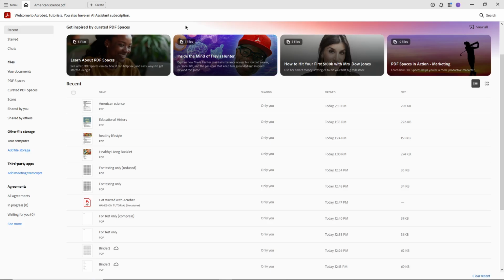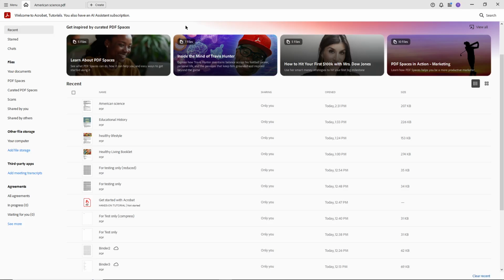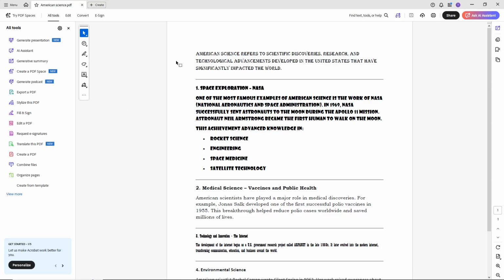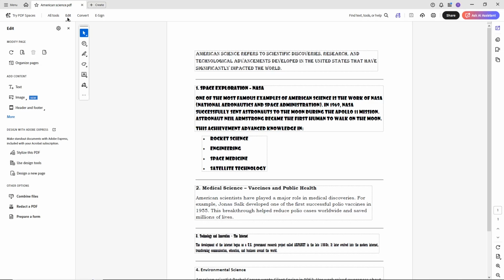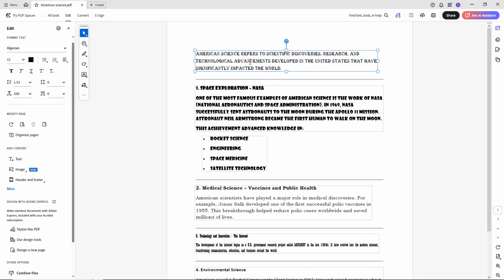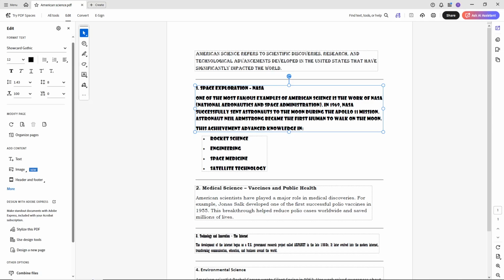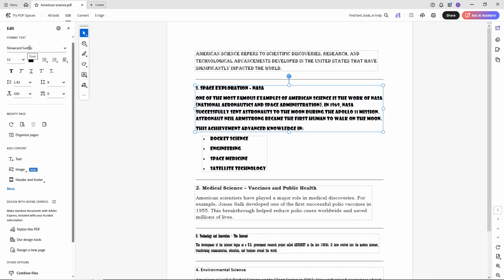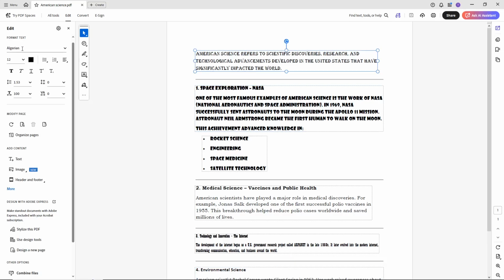How to Find Fonts Used In A PDF File Using Adobe Acrobat Pro DC (Tutorial 2026)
Along the way, you'll learn how to find fonts in PDF file Adobe Acrobat Pro DC, identify fonts used within PDF document Acrobat Pro, check font details in a PDF using Adobe, locate embedded fonts in PDF with Acrobat DC, Adobe Acrobat Pro DC font identification tutorial, tutorial finding fonts used in PDF files, determine font information from PDF using Adobe, view font properties of a PDF document, discover fonts used in PDF with Adobe Acrobat, using Adobe Acrobat Pro to see PDF fonts, how to detect fonts embedded in PDF, get font names from PDF using Adobe Acrobat